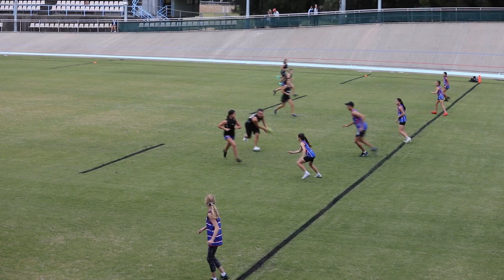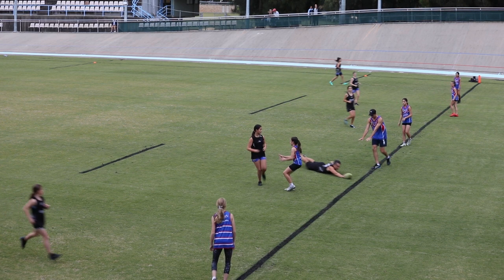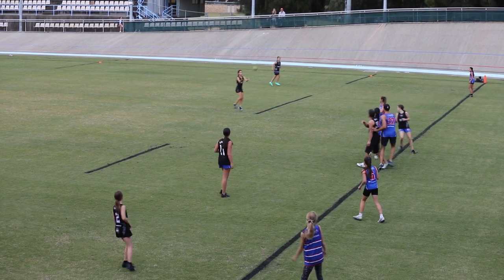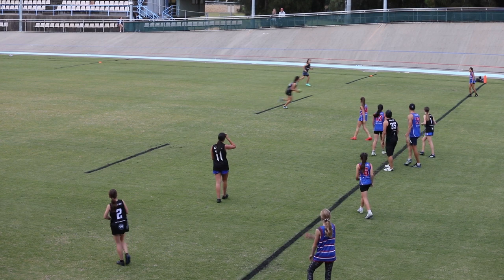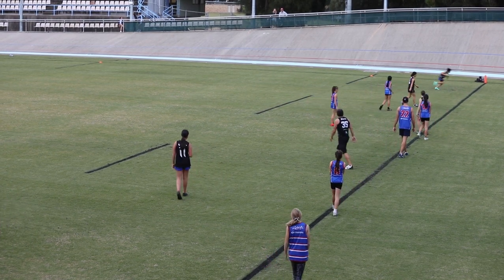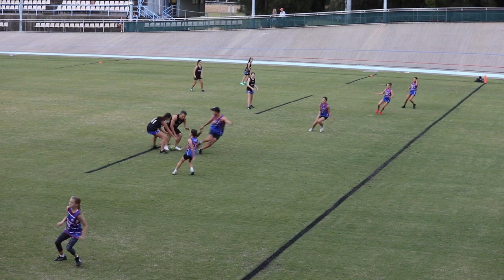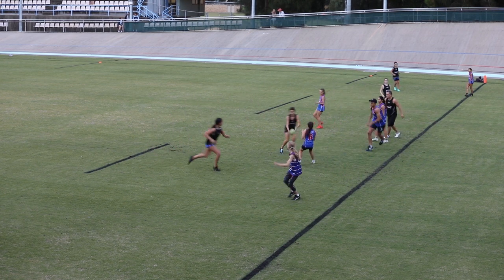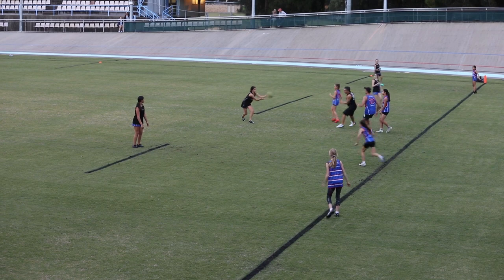Counties - Line attack play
Counties -  A line attack play
Platform setup is a 32 ruck Quickie where the middle splits infield.